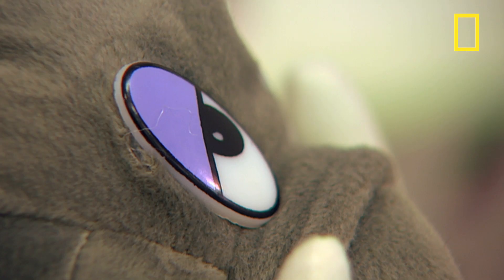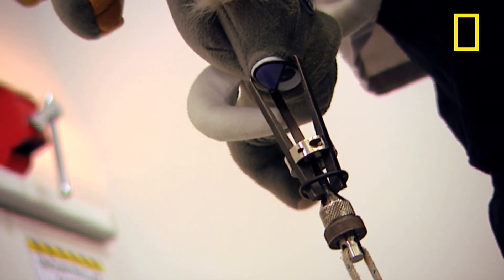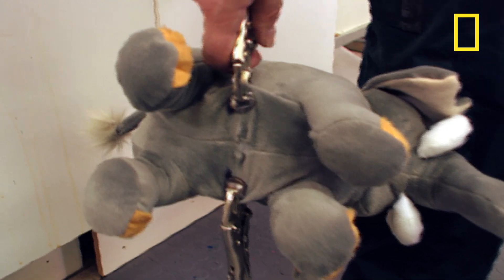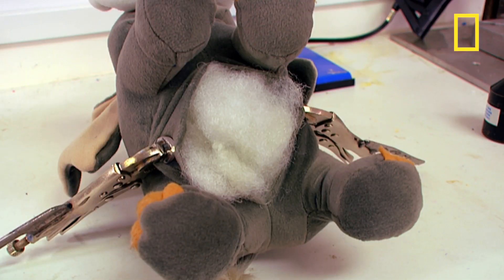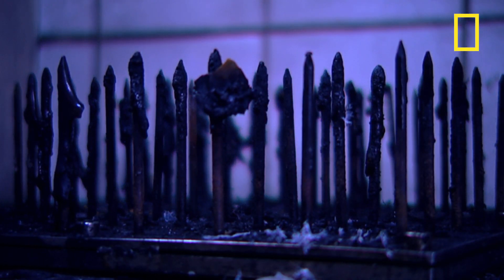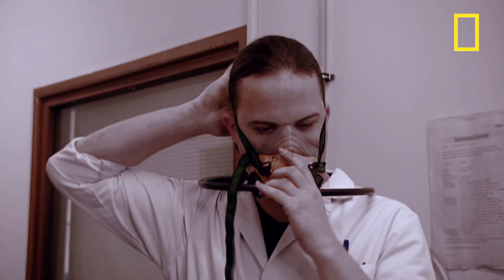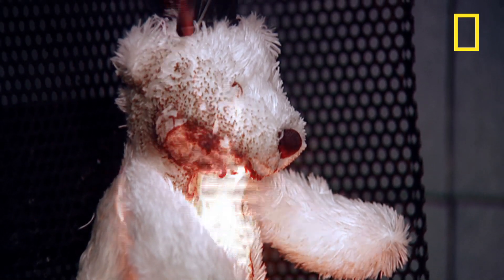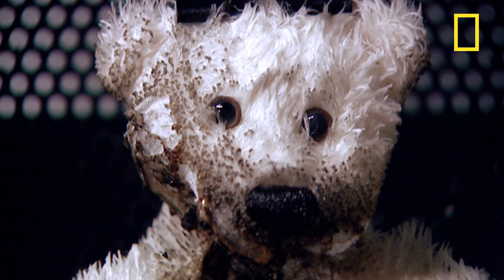Toy Testing | I Didn't Know That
Before children get to play with the latest toys, it is up to adults to test them for safety.